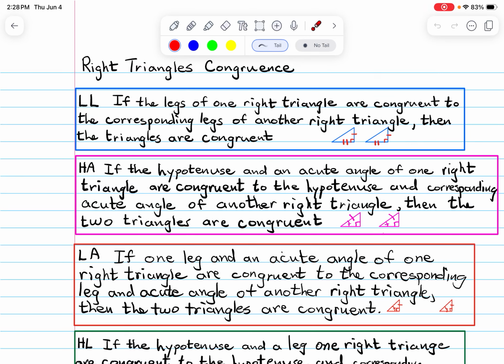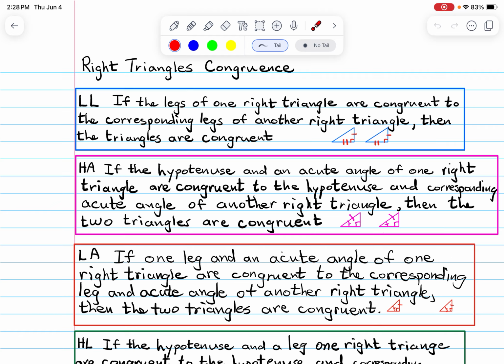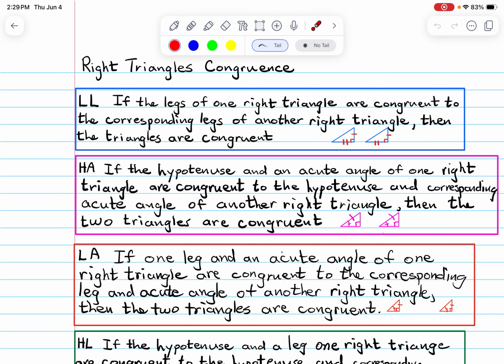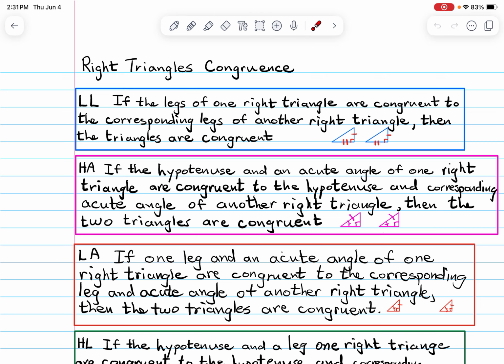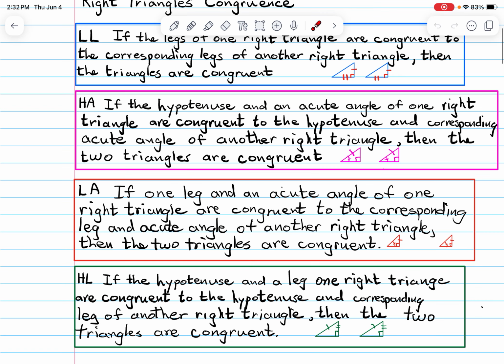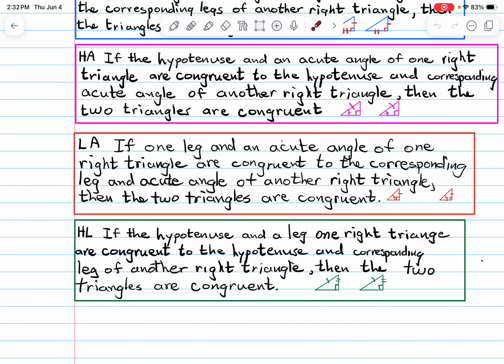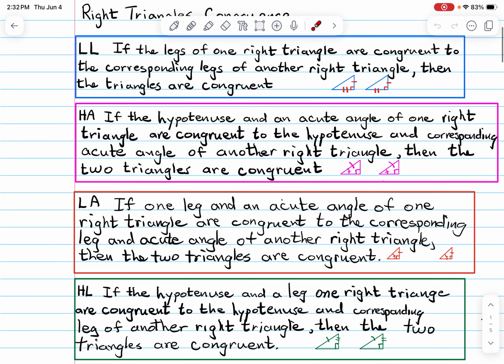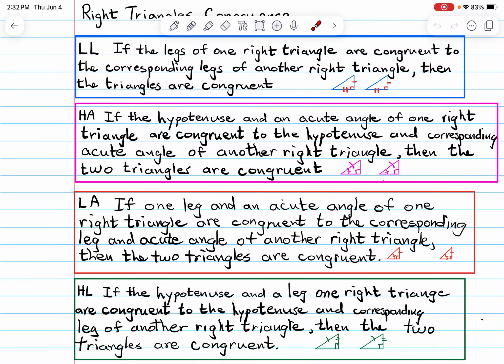Right Triangle Congruence